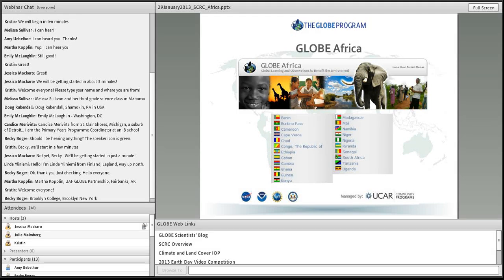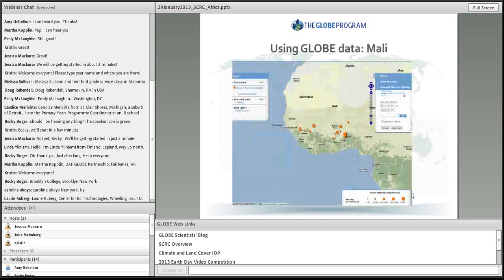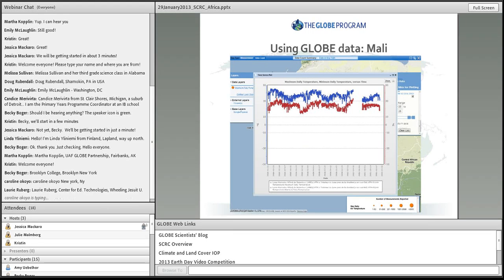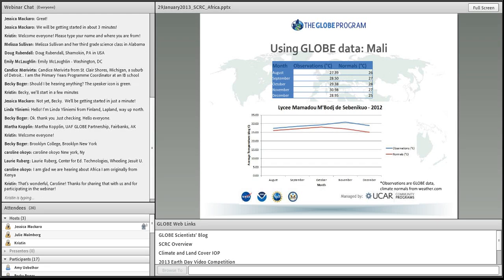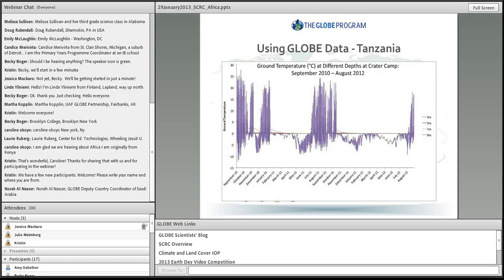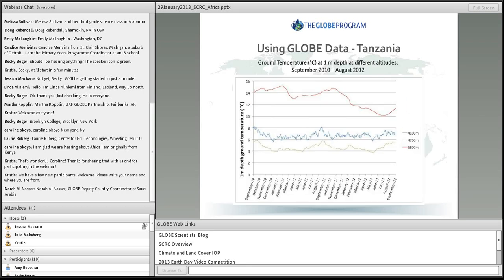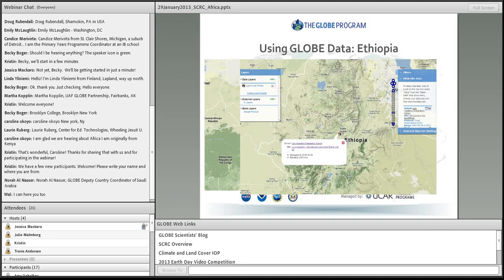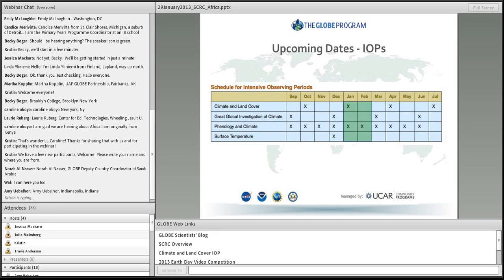GLOBE data in action: Examples from Africa